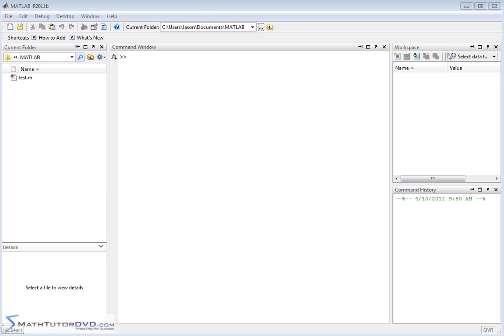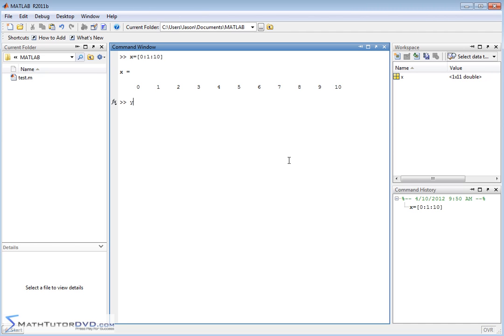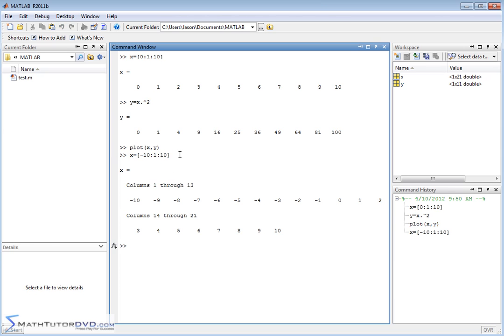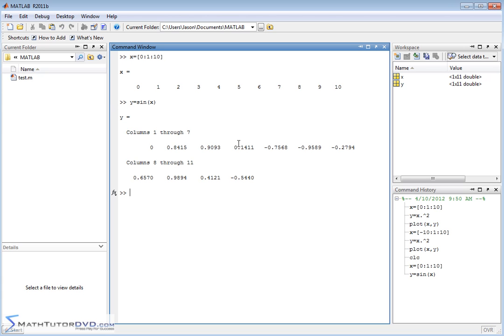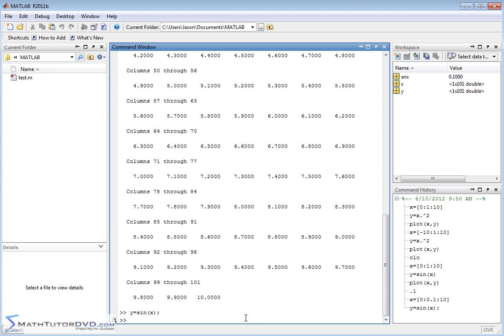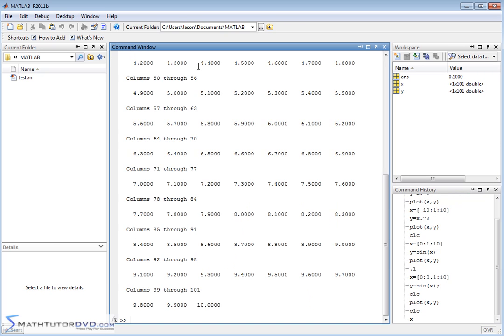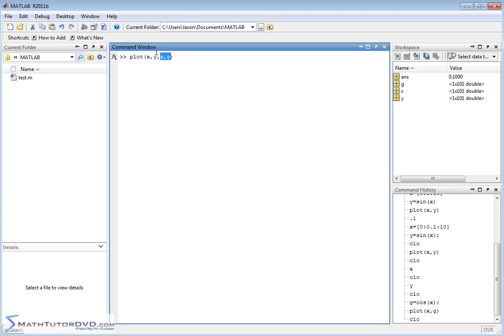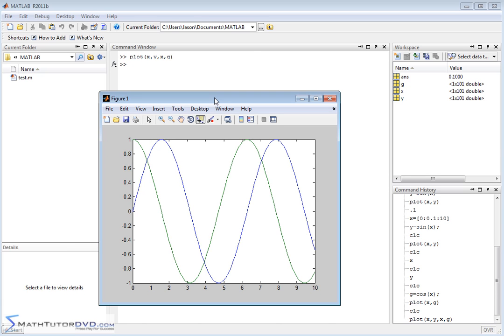Matlab Essential Skills - Sect 60 - Plotting Functions